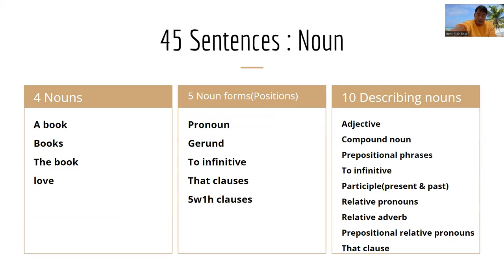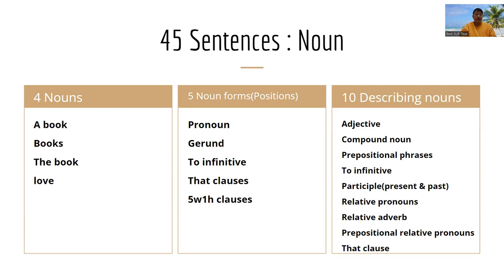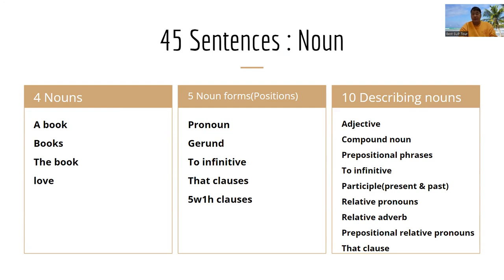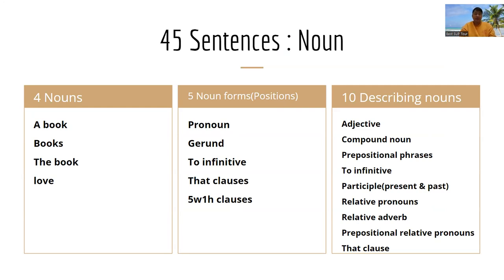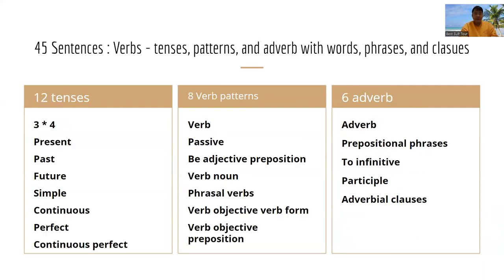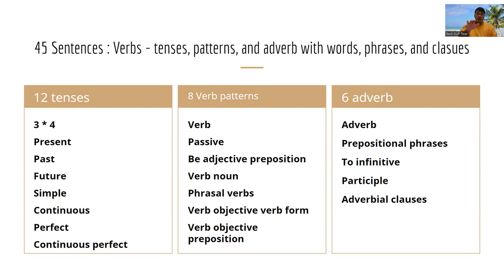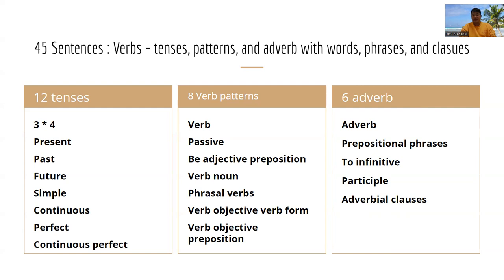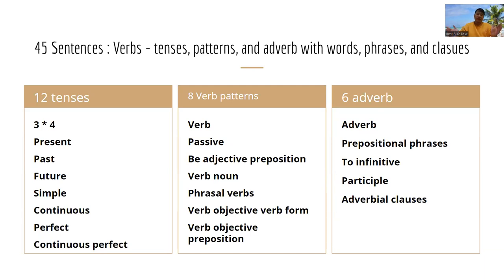Guide of 45 sentences